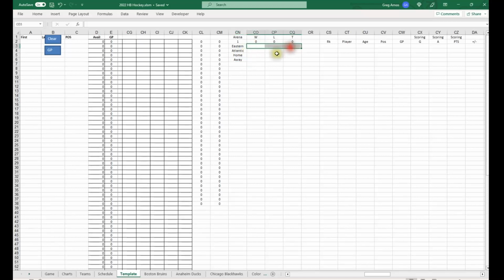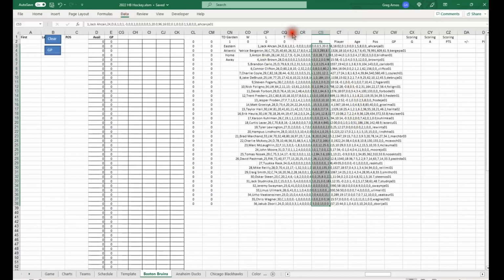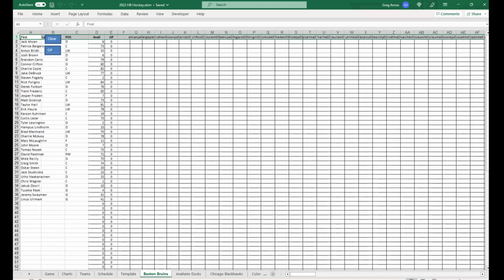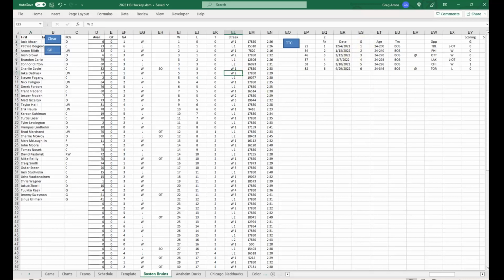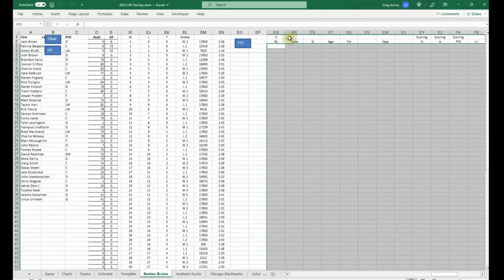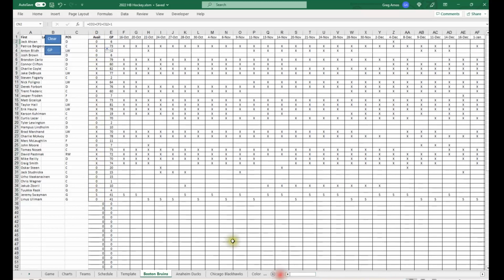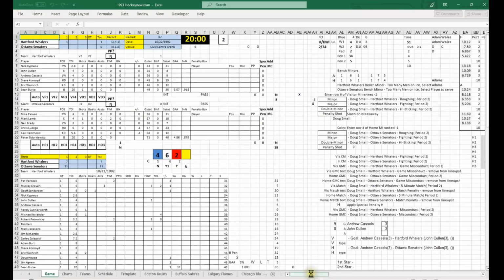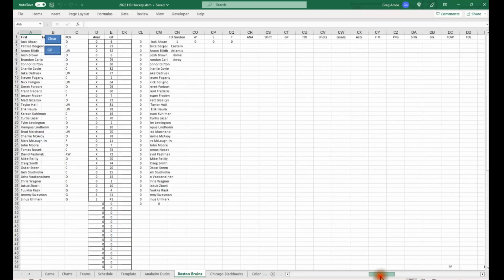Hockey Bones Helper - Setting up a team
I go through how I populate my Excel helper team Sheet, and briefly go through the stats package I use.